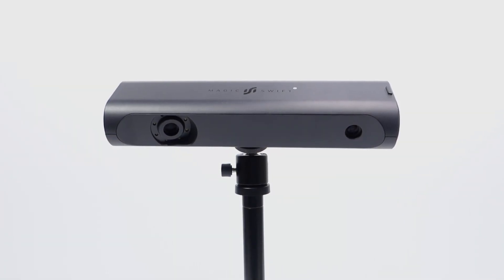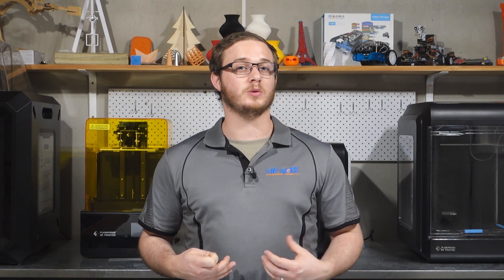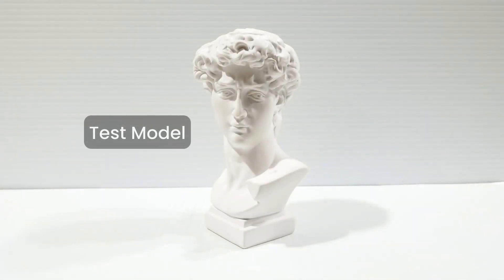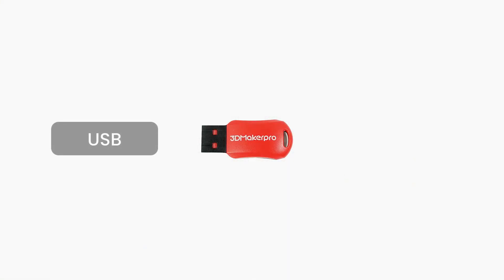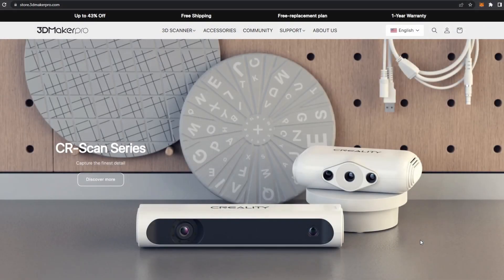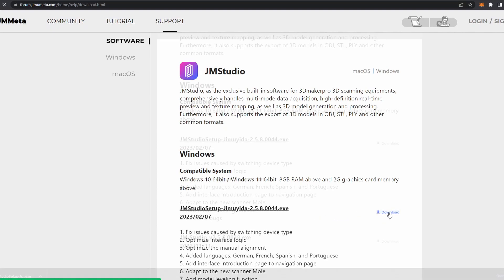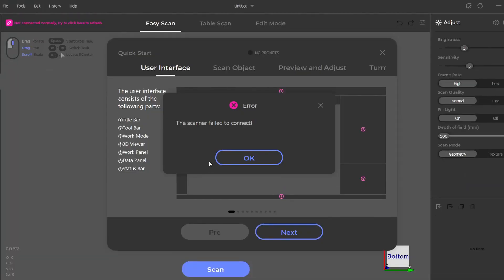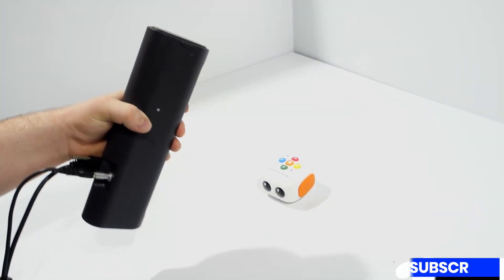Magic Swift Plus 3D Scanner Unboxing and Setup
Today we unbox and setup the NEW Magic Swift PLUS 3D Scanner!

Links
Purchase the Magic Swift PLUS 3D Scanner